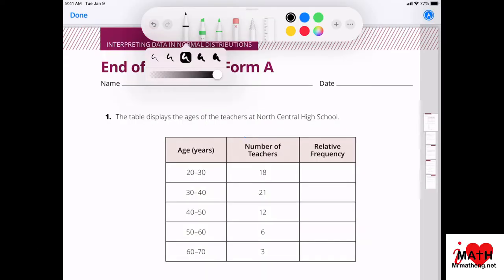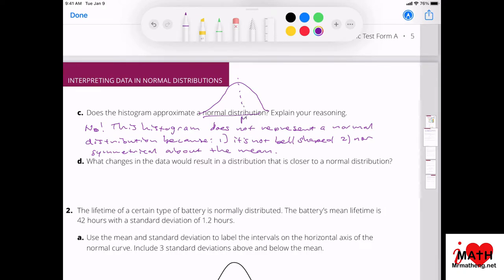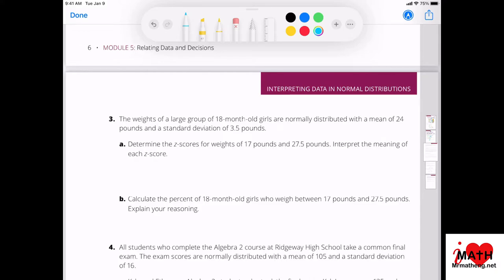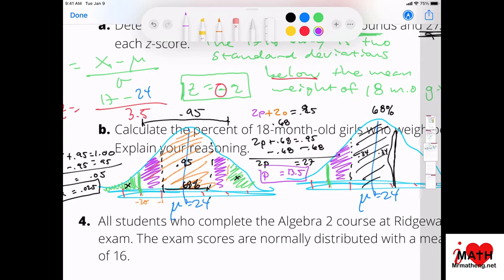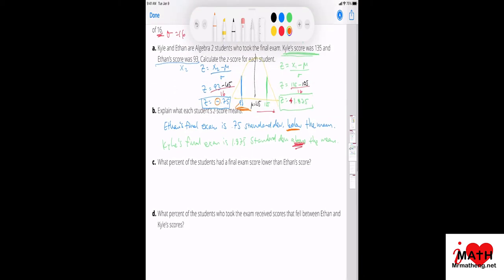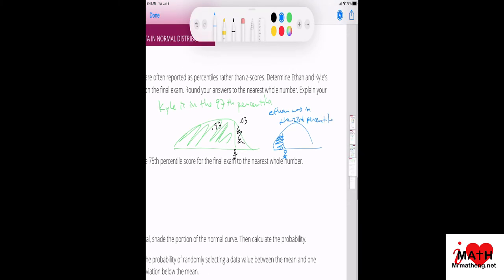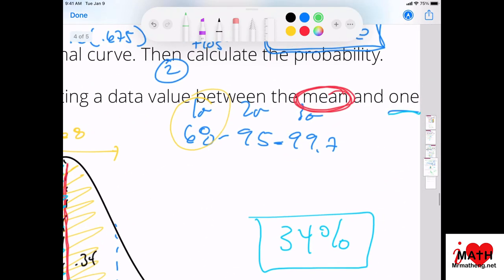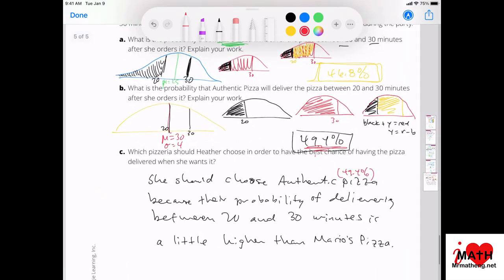Mr. Eng IM3 Chapter 5.1 Practice Test (5.1.1 - 5.1.3, 5/6/21)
Table of Contents:
00:06 - q1
09:08 - q2
14:06 - q3
23:28 - q4
40:12 - q5
42:45 - q6